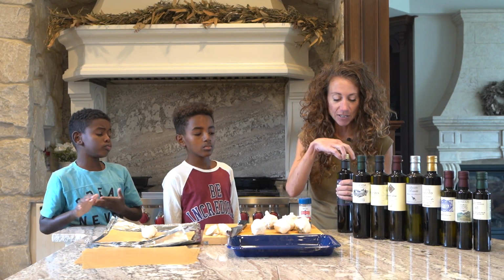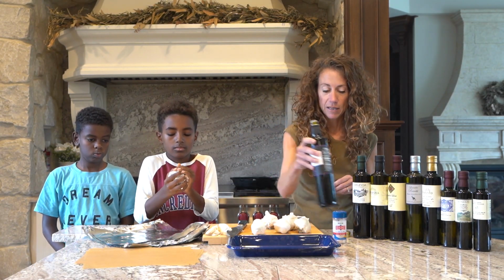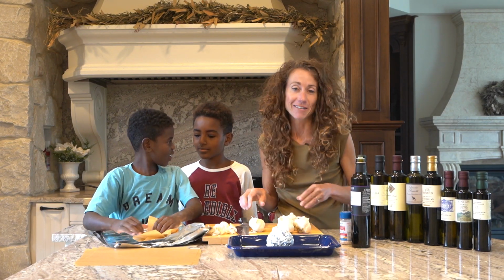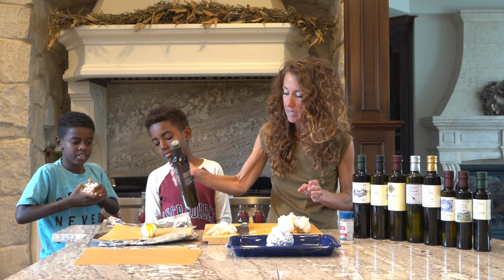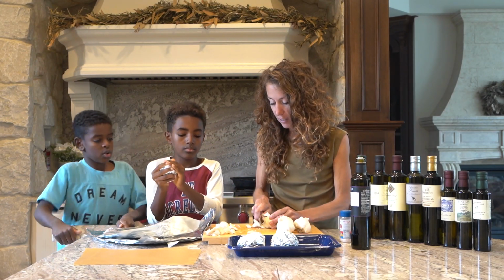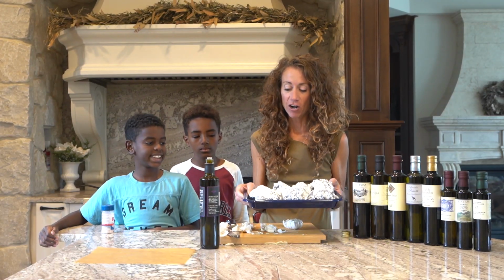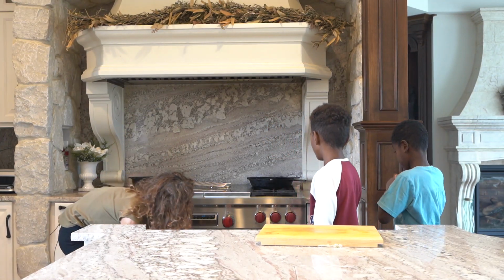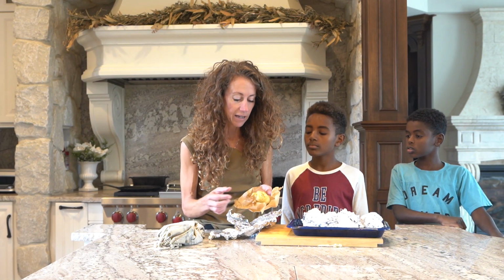How to Make Roasted Garlic!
How to Make Roasted Garlic! In this video I show you how easy it is to make your own roasted garlic. It is really a game changer to amp up the flavor in any dish.

All products that I link to I use personally and contain no ingredients that we don't recommend for optimum health. The information contained on this site is not intended to diagnose, treat, cure, or prevent any medical condition and is not to be used as a substitute for the care and guidance of a physician.